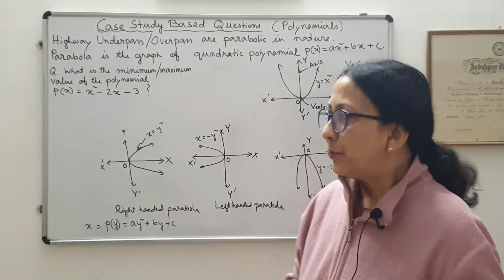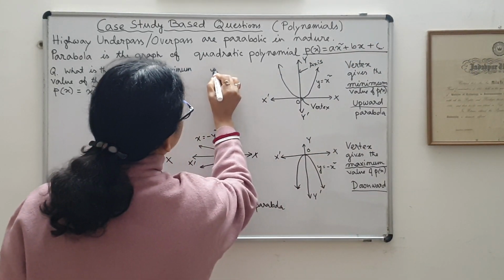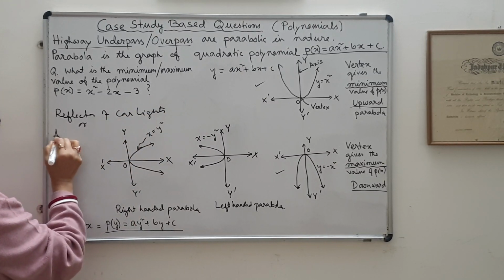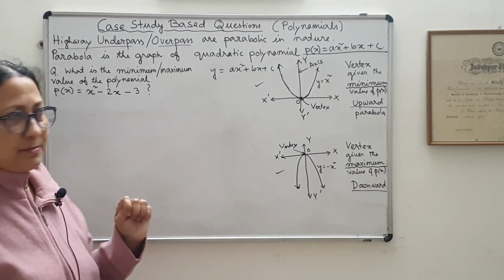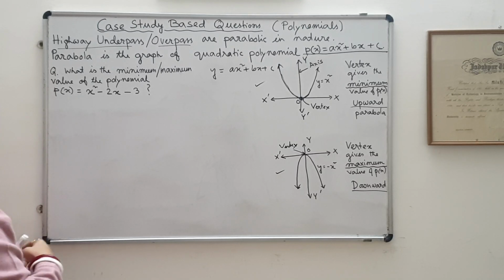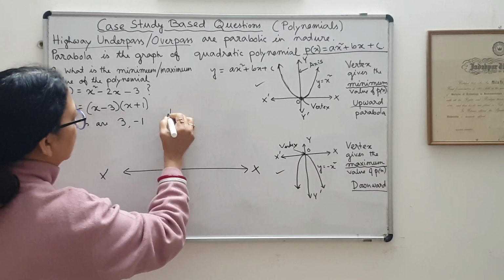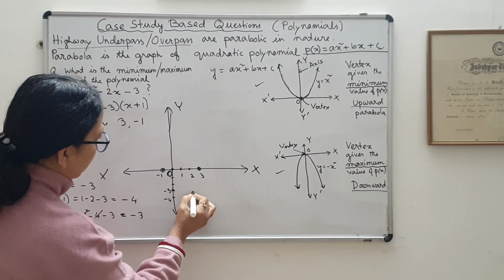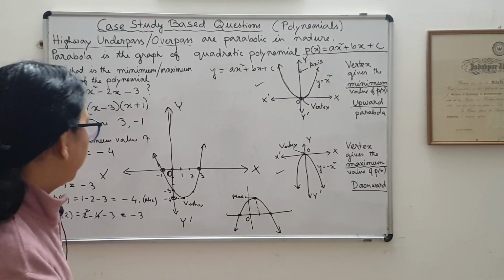Case study based question. Part - 1 (Polynomials)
CBSE Maths | Class 10| Case Study Based Question | Part - 1

  Topic : Polynomials

Application of Parabola